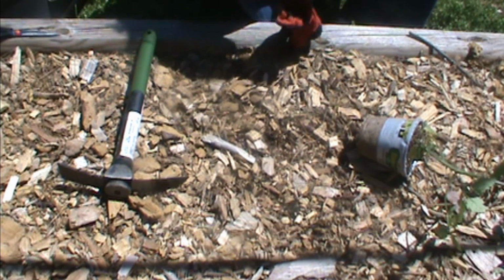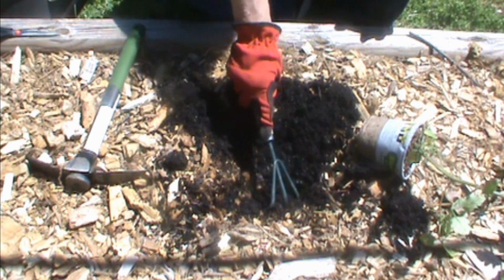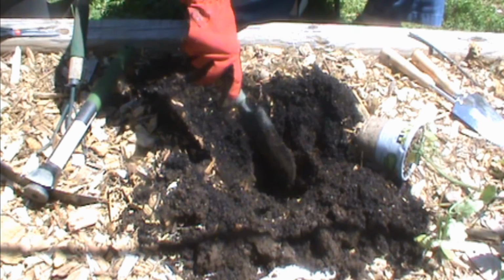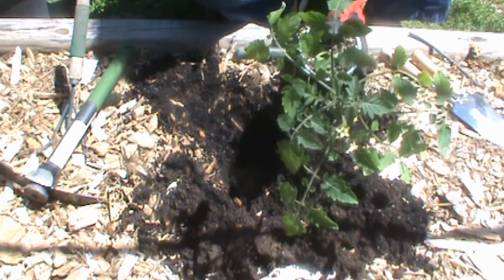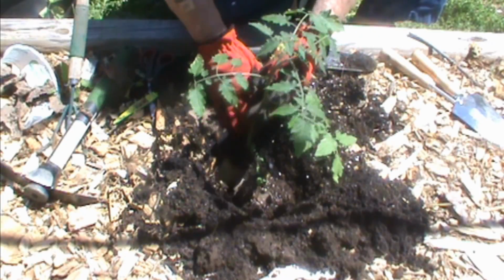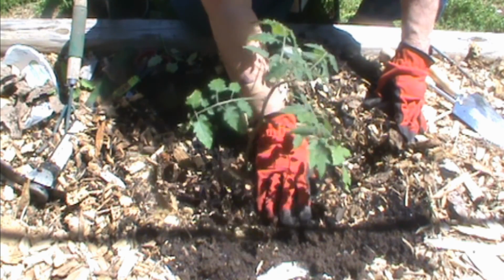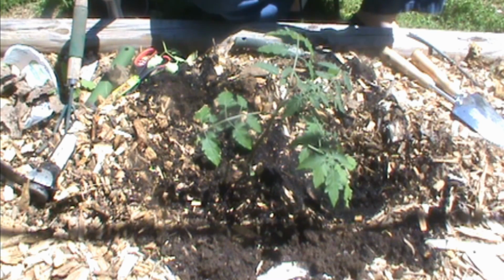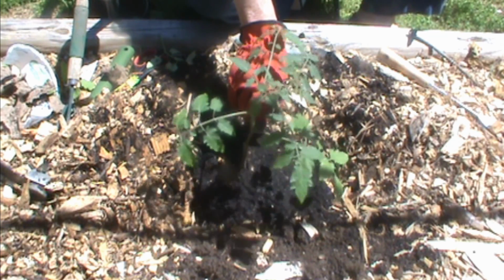Gardening on the Porch: Planting Tomatoes in Deeply Mulched Beds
Wood mulch is great for your soil's health, adding nutrients from organic material, keeping the soil texture loose and friable and deterring weeds.  Planting in deeply mulched beds is a little different, though.  Here are a few tips.

Join us on Facebook for organic growing, from scratch recipes, safe preserving and other homesteading skills.